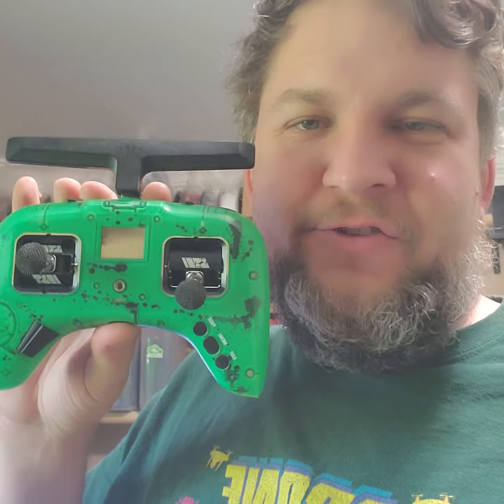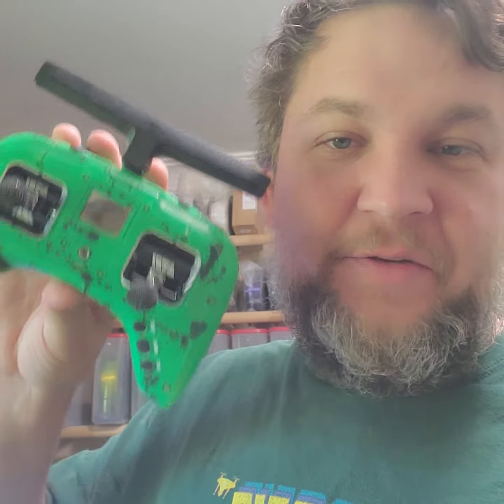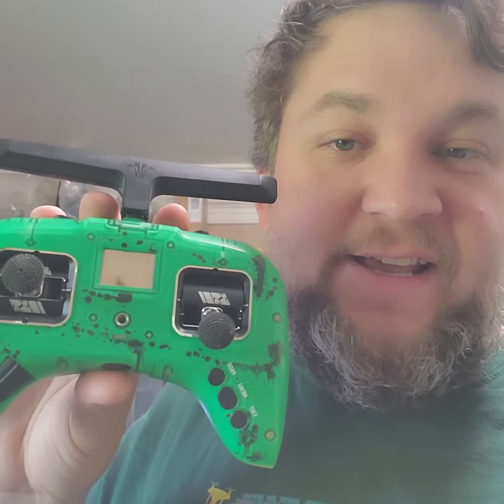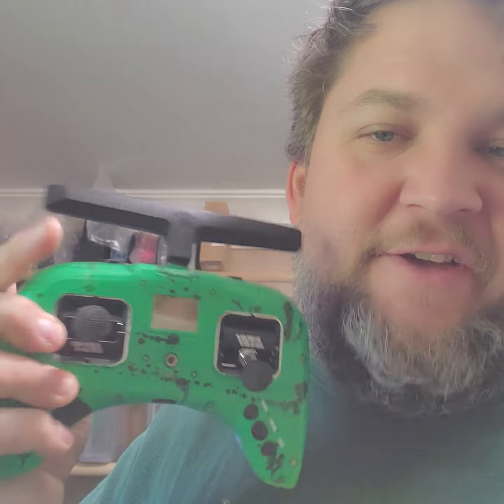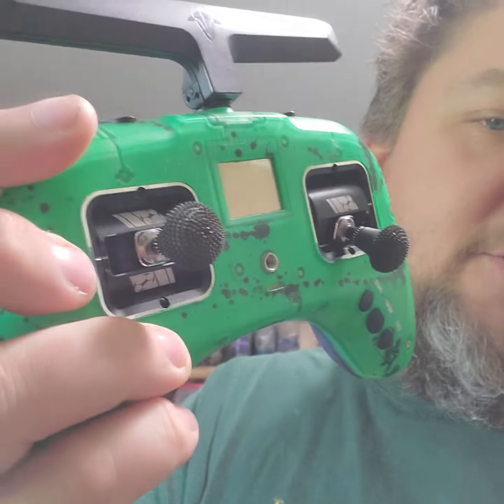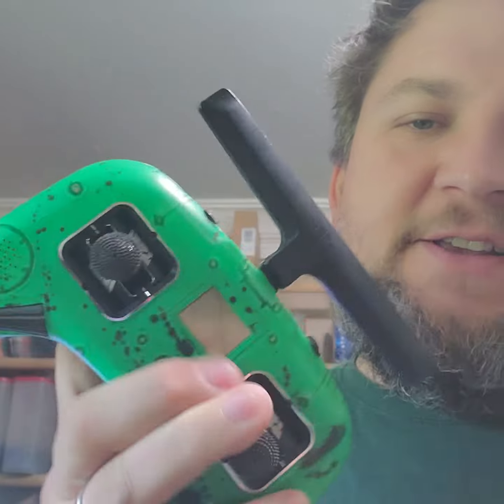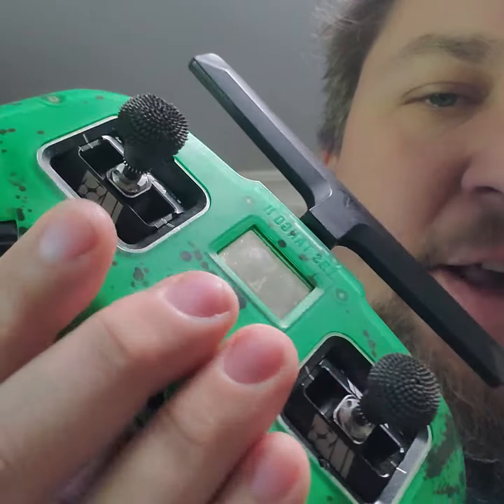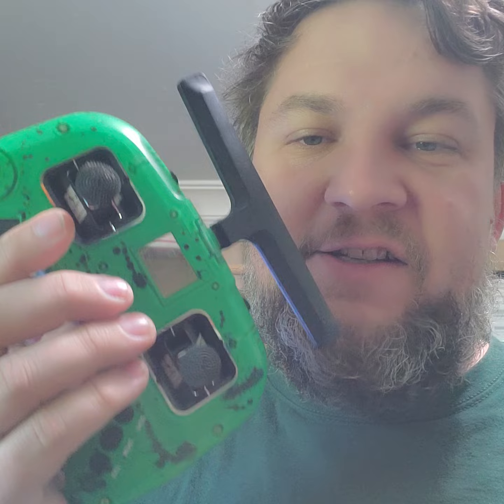Tango 2's in stock today (not for long) Tango 2 Pros arrive in about a week 🙌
Tango 2's arriving today 🤞

Non-Pro's today and Pros should be another week or so 🙌